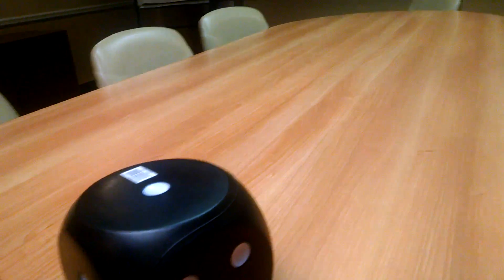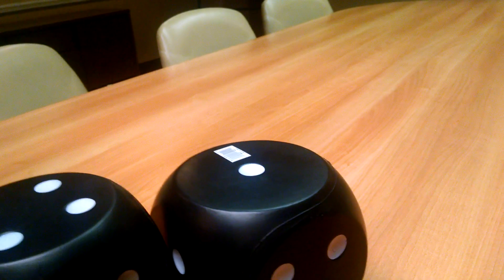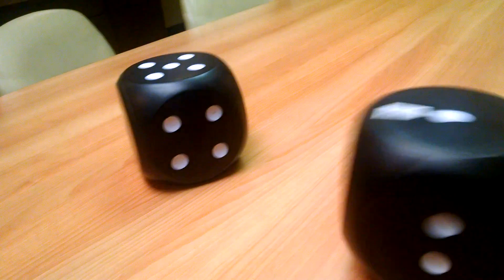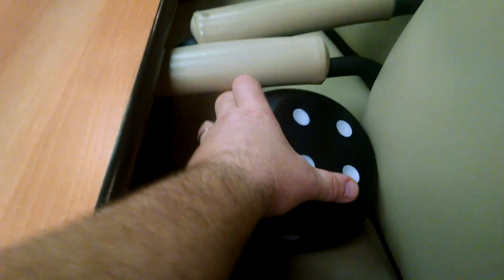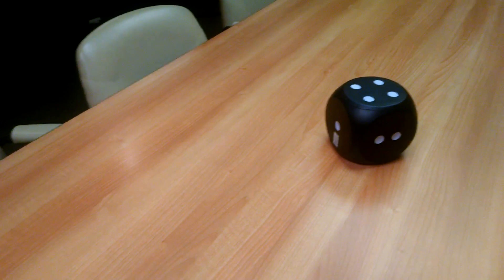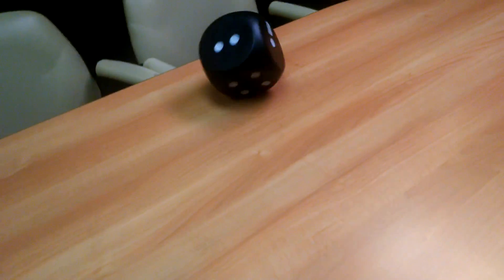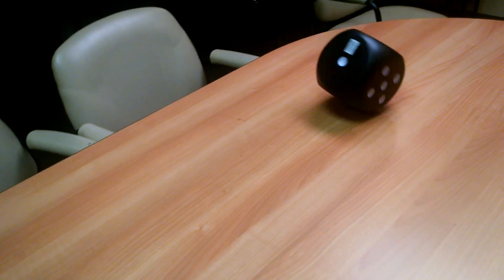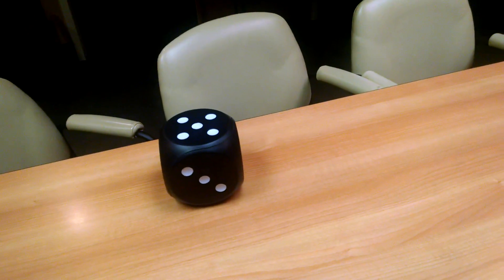Here's How to Win Tim McGraw TICKETS - Wildwood Concert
Want to know how to get tickets to see Tim McGraw in Wildwood? Watch this video to find out how! Will the dice be in your favor?